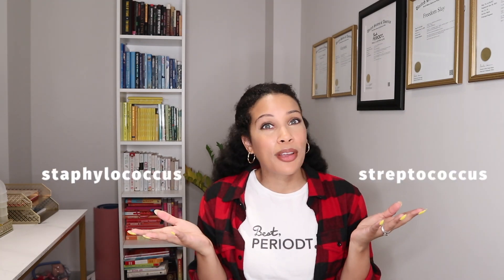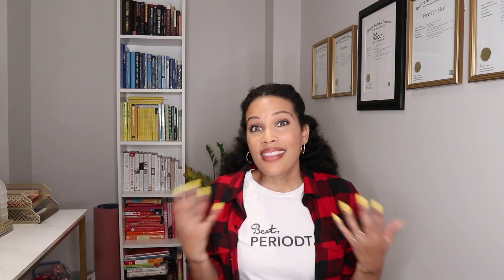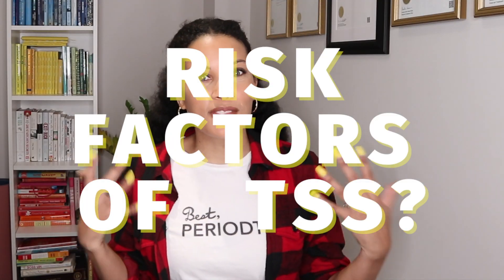What is Toxic Shock Syndrome (TSS) ? | Symptoms, Treatment + Can Tampons & Menstrual Cups Cause It?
In this video you will learn all there is to know for the question: What is tss?

I get into the symptoms of tss, risks associated with tss, how toxic shock syndrome is caused, staphylococcus bacteria, how tampons cause tss, toxic shock syndrome treatment, dying from toxic shock syndrome, risks of toxic shock syndrome, whether or not a menstrual cup can cause tss, answer the question of if you can you get toxic shock from a pad, and so much more!

If you've ever wondered what is toxic shock syndrome or about toxic shock syndrome symptoms, then this is your masterclass.